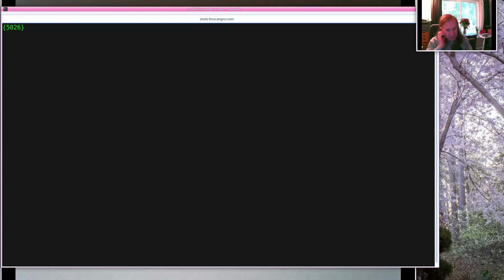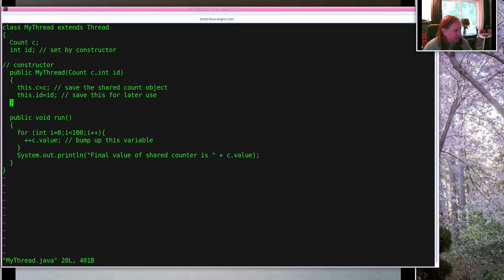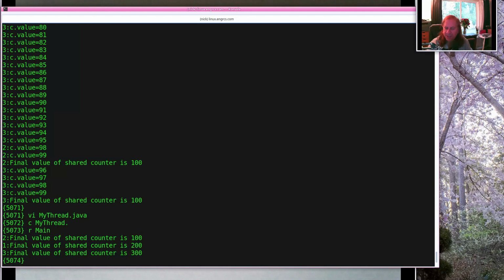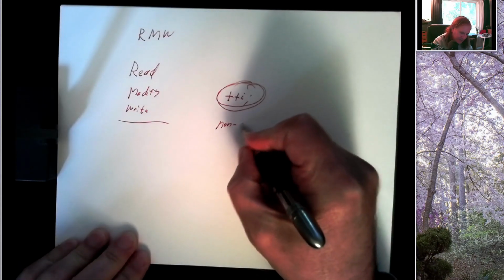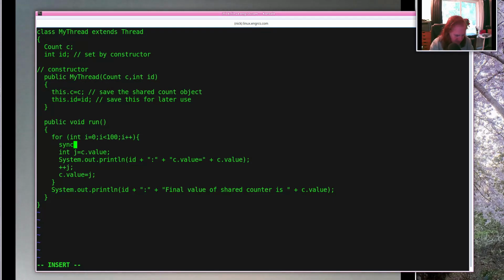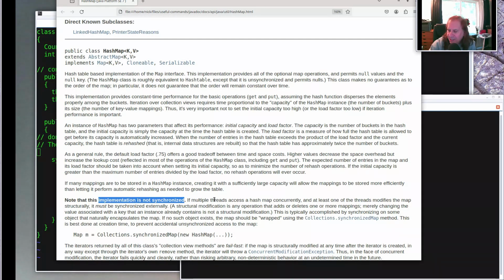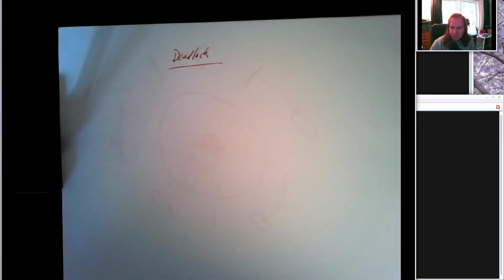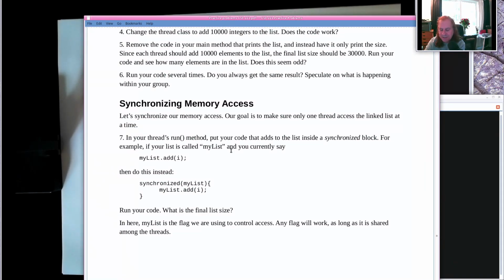CSE 223 Class 16A - Synchronizing Code